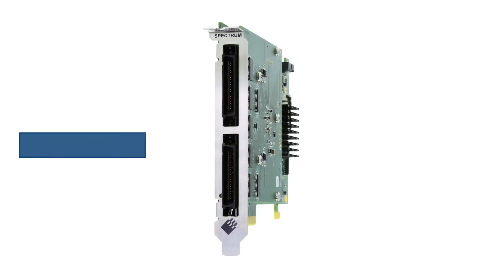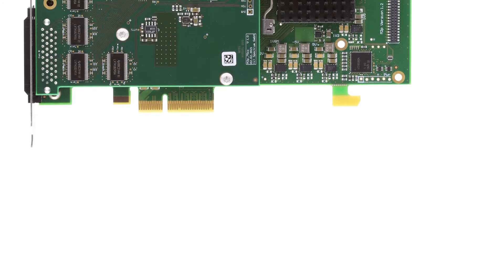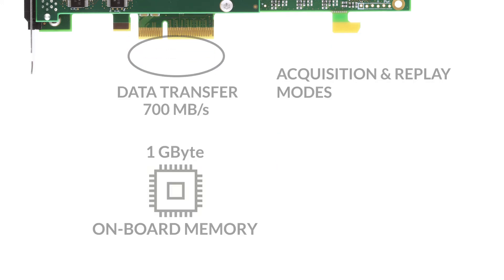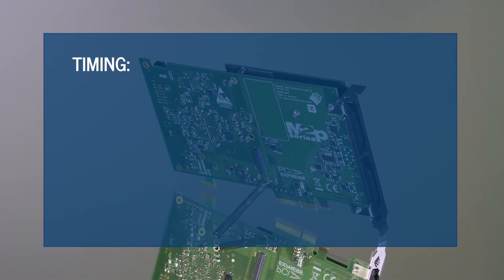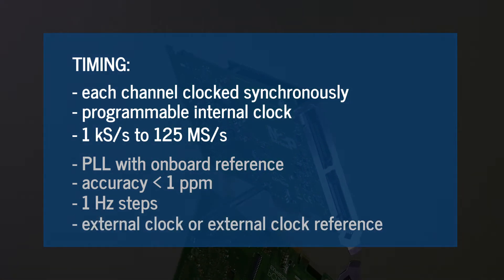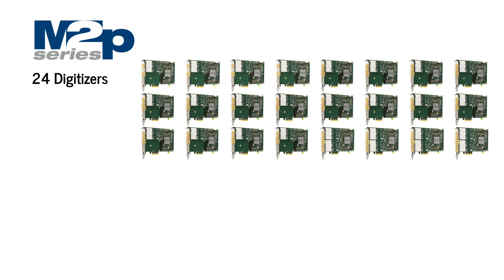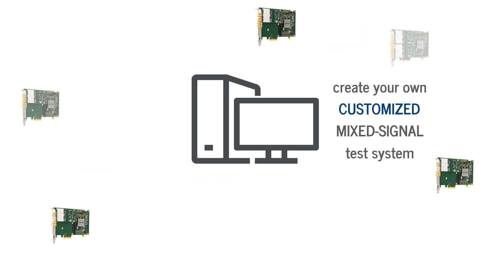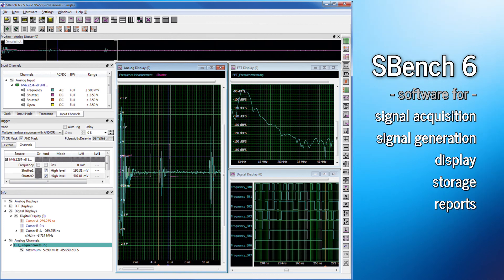Spectrum M2p.7515 Digital I/O card - Introduction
The release of the new Digital I/O card M2p.7515 from Spectrum Instrumentation offers engineers and scientists a cost-effective way to generate and acquire fast digital signals for e.g. logic analysis or pattern generation. The PCIe card features 32 parallel channels that can be clocked at speeds up to 125 MHz.